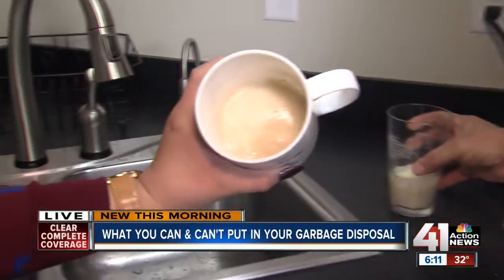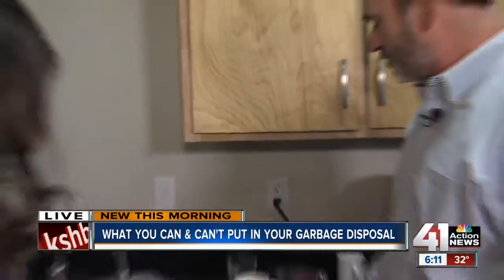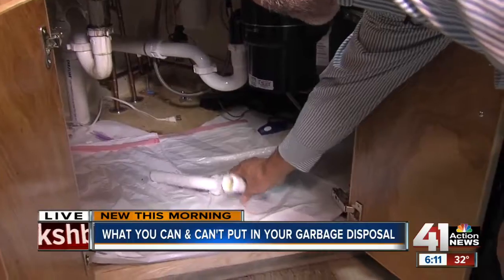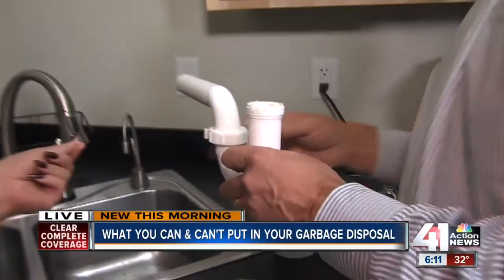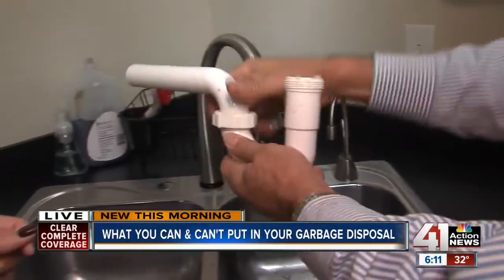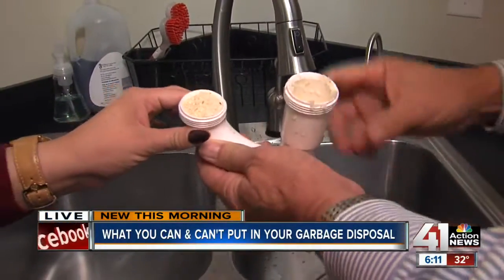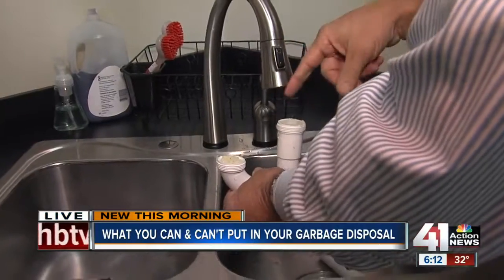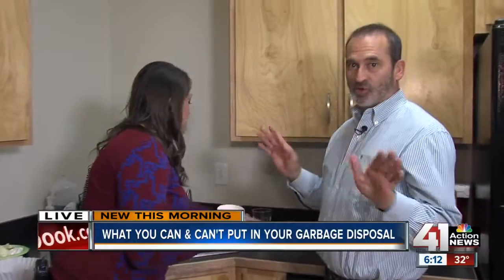What you can and can't put in your garbage disposal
Bob Hamilton Plumbing in Overland Park broke down the dos and don'ts when using your garbage disposal.

41 Action News, KSHB, brings you the latest news, weather and investigative reports from both sides of the state line.

We are Kansas City's Breaking News leader, bringing you the area's most accurate forecast and the latest sports coverage from KC's best team.